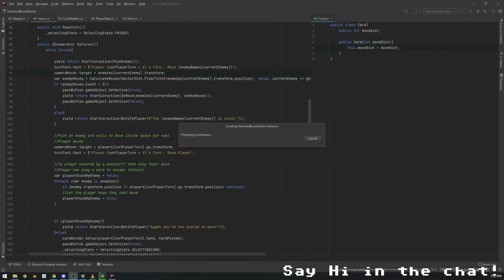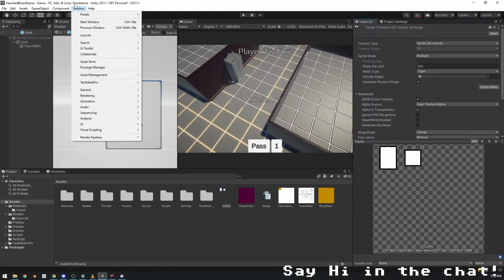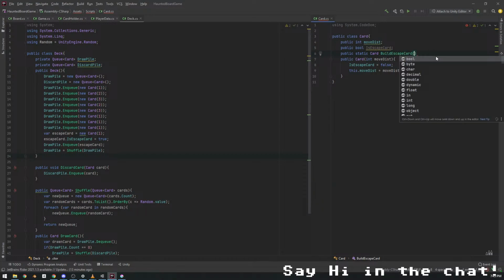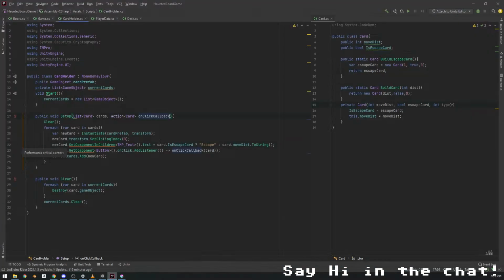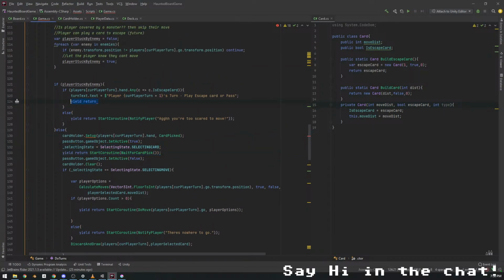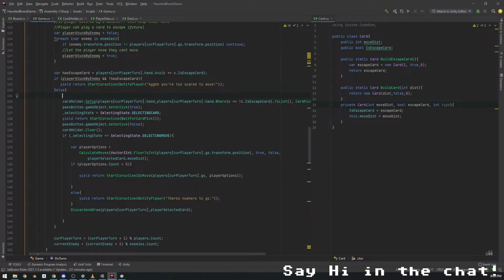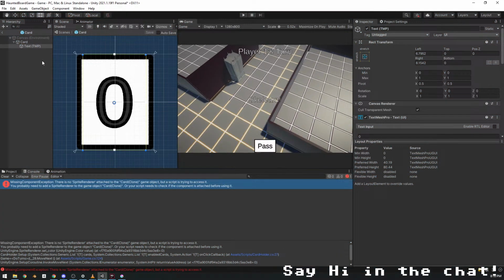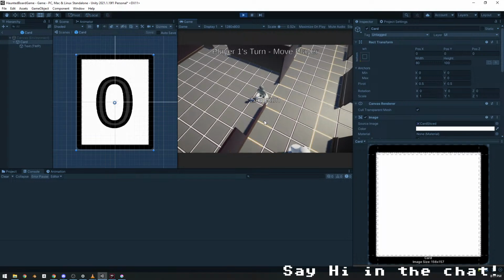Lets make a board game with Unity - Part 12 Card and Code Cleanup, Doin some refactoring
Improving on last weeks card implementation to make it a little easier to extend in the future.

Stream starts at 3:50